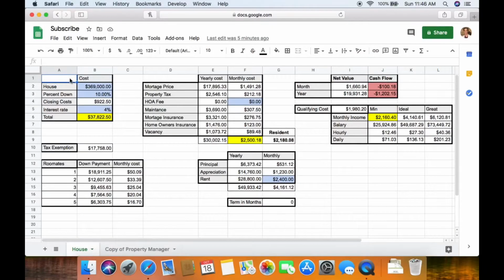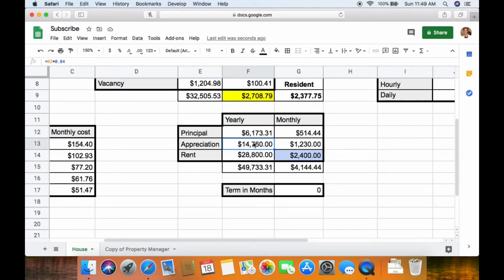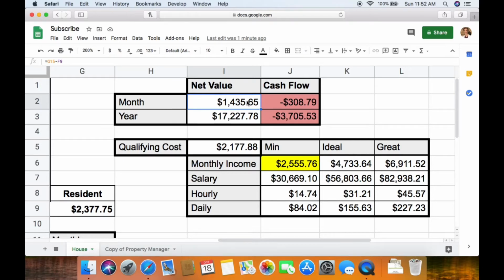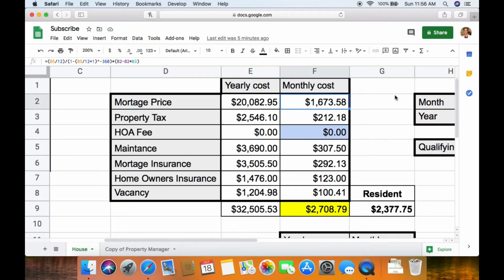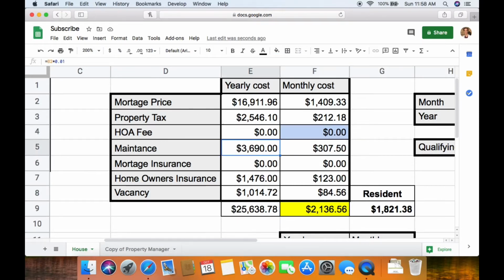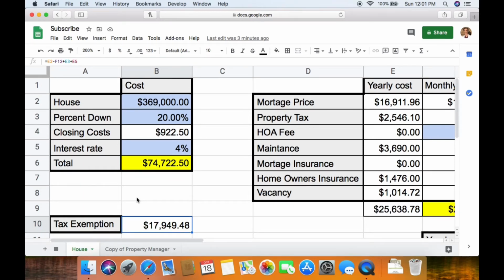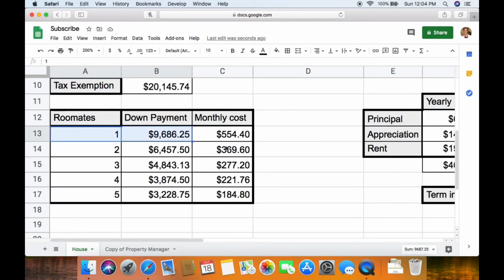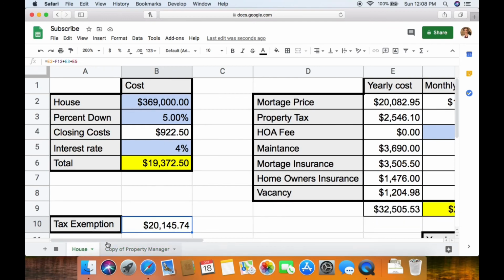How Much House Can I Afford? The Ultimate House Calculator!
I spent weeks building this calculator as a passion project of mine. I always found myself going on three different websites in order to get an accurate reading of how much it would cost to own a property. Then I would be going to another website to see if it would be possible to qualify for that loan.

So I spent a ton of my free time making the super easy to manage calculator. I wanted it to be as automated as possible so by updating just four boxes you can see pretty much every bit of information that you could need when looking into buying a house.

In order to use the spreadsheet proper you'll have to sign into your Google account and make a copy of the calculator. This way everyone has access to it without breaking the calculator.

If you deposit $100 and get 3 free stocks using Webull valued up to $1,600.

Use this link and you can get another free stock opening a robin hood account.

Become a Discover Cardmember and get a $50 Statement Credit when you make your first purchase within three months. Then get unlimited 1% cash back on everything and 2% back on food and gas.